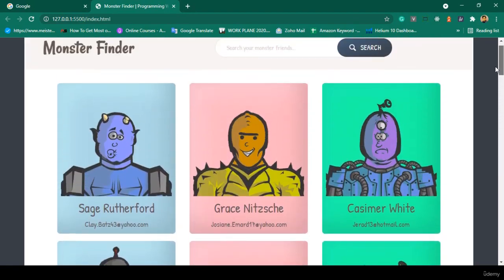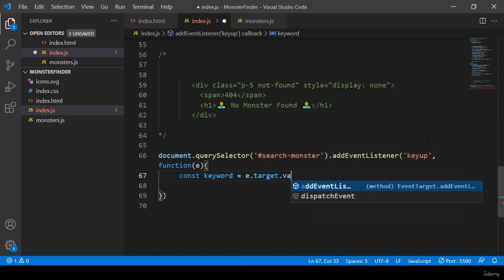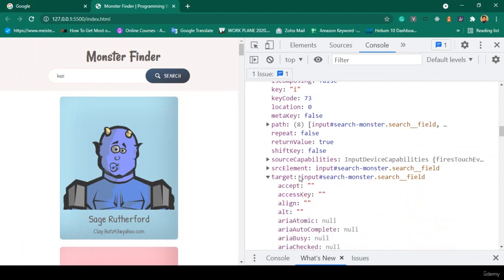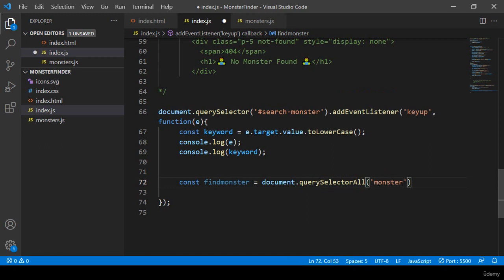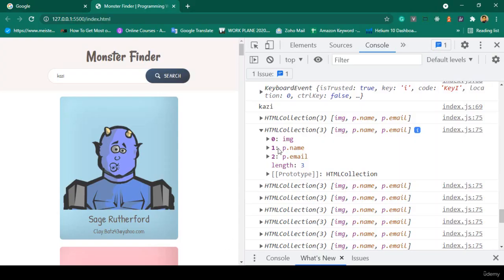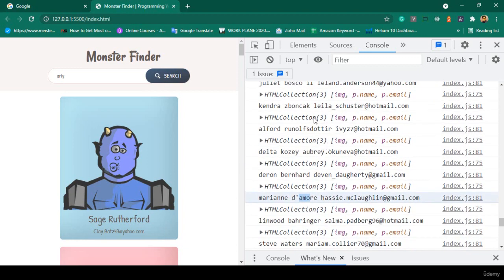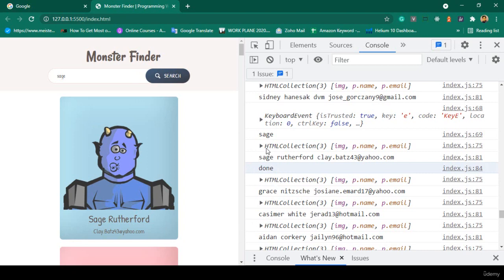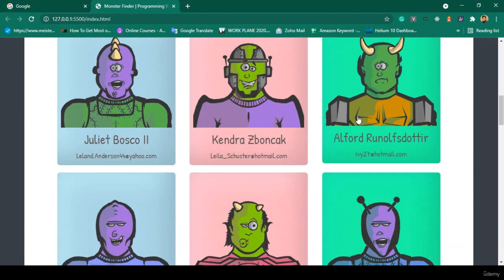JavaScript Full Stack Developer COURSE: Filter the monsters